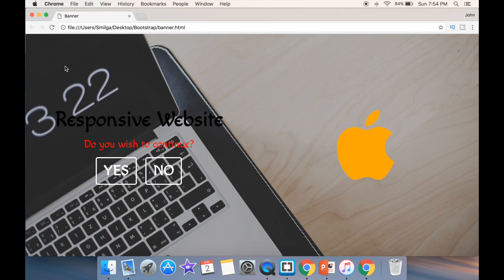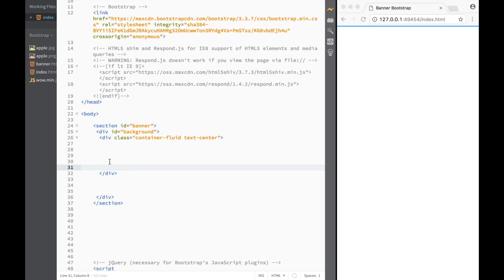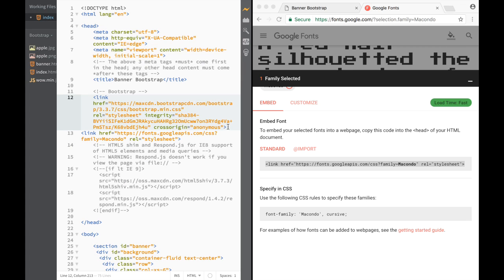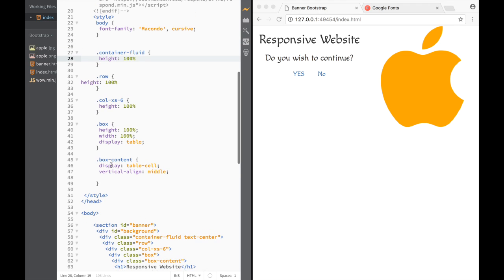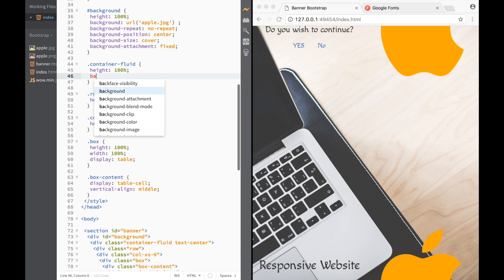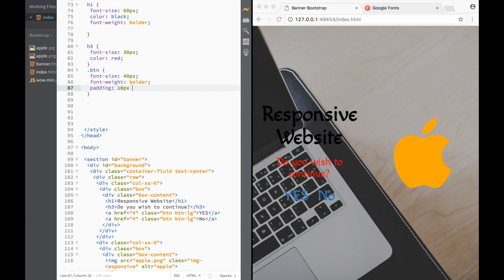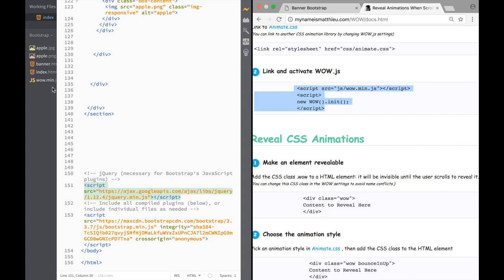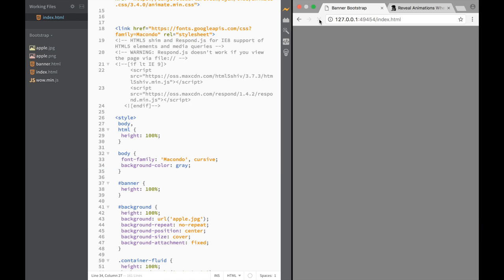Bootstrap Projects - Header Section